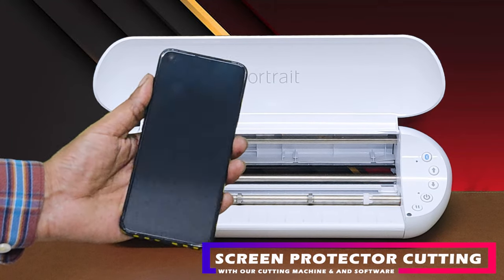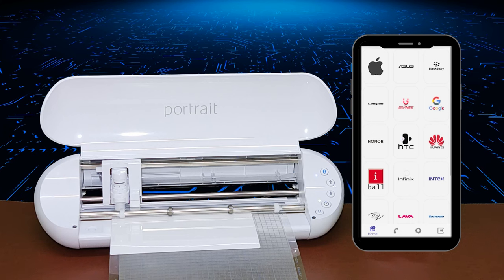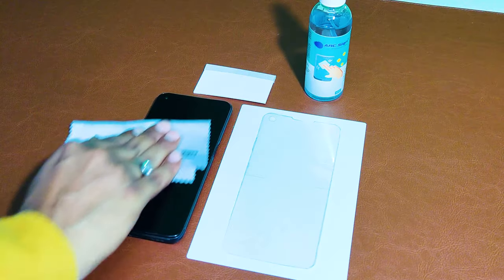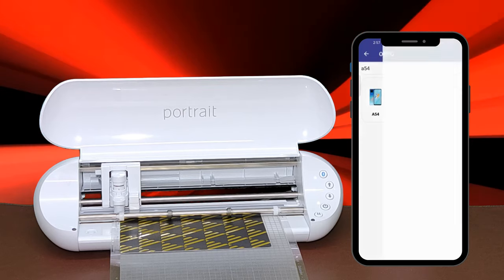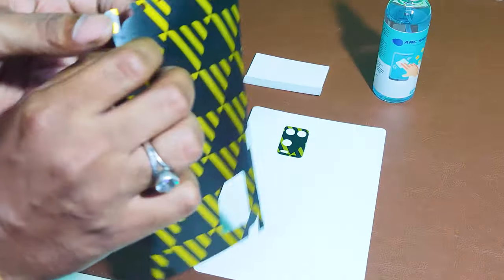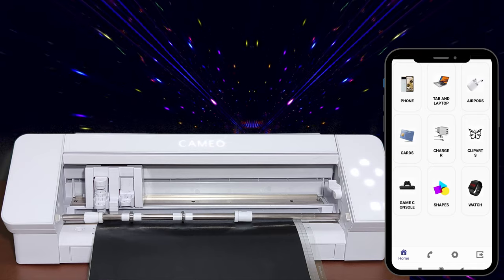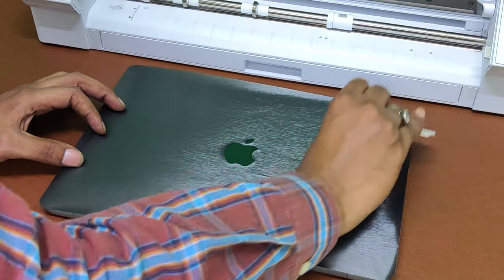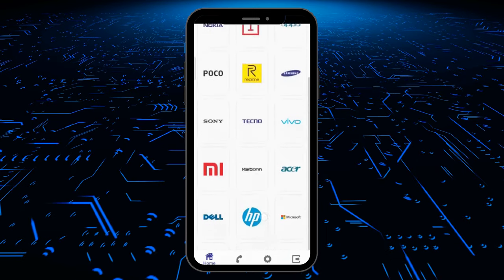NO.1 Screen Protector Cutting Machine | Hydrogel Film Cutting Machine | Screen Guard Making Machine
Company Name - Ambition Gifts, ARCSign
FEATURES OF THE ANDROID APP
1. ARCSign Mobile skin android app templates are checked and verified for accurate point-to-point cutting with over 20000+ Latest useable model verified templates.
2. ARCSign Mobile skin android app has multiple mobile models, screen protectors, laptops, EarPod, Smart Watches, Chargers, and gaming consoles skin templates.
3. Suitable for Silhouette Portrait 3 & Cameo 4
4. ARCSign Mobile skin android app has "No pre-cut charge".
Silhouette Portrait 3 - FEATURES ( Screen Protector Cutting Machine )
Silhouette portrait 3 is a compact machine that provides you to create DIY projects with incredible accuracy. The Silhouette Portrait 3 is a versatile cutting machine from cutting labels to producing custom stickers. Silhouette Portrait 3 is compatible with both Mac and Windows OS. With its lightweight, The Silhouette Portrait 3 is also the perfect machine to take to events, craft parties, or anywhere you want to be creative.
Machine features include
1. 8-inch cutting width
2. Cut up to 60 feet in length (with select materials using a Roll Feeder)
3. Matless cutting capabilities (see Tech Specs for full details)
4. 2 mm clearance, Automatic tool detection, Wireless cutting with Bluetooth® connectivity
    Print & Cut registration capability, PixScan™ compatible
5. Driven by Silhouette Studio® giving you limitless design options to customize your projects